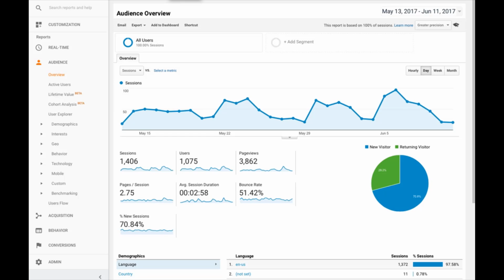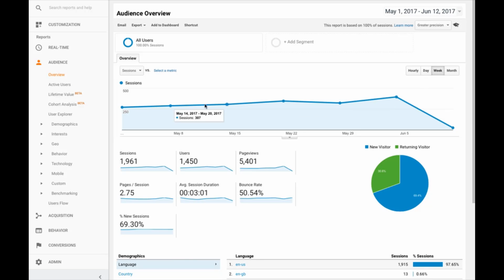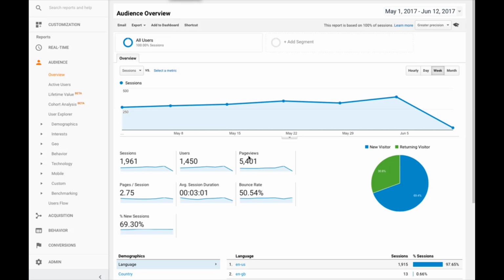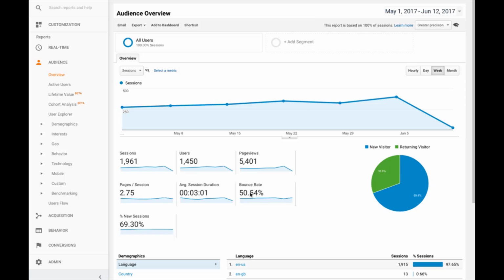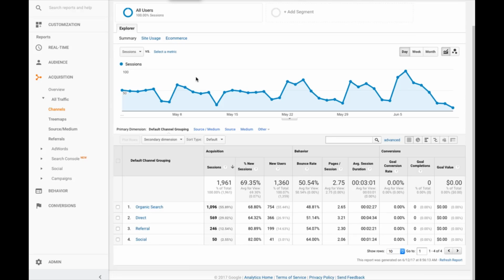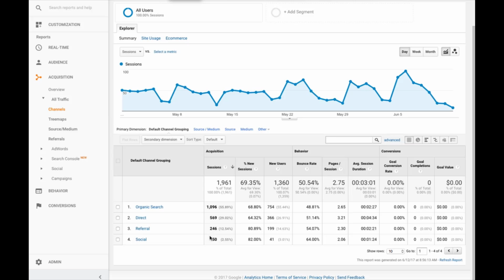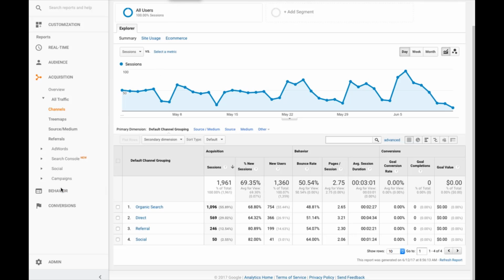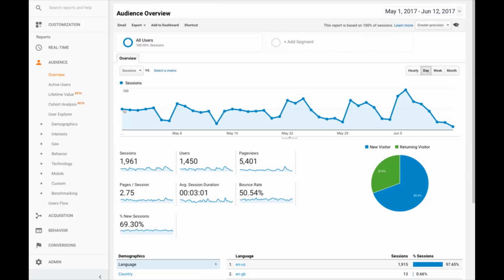Google Analytics Intro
How Do I Use Google Analytics?

1. Log in to your Google Analytics account.
2. On the left, Expand “Audience” and click on “Overview”. (This will show the number of people that come to visit your website in a given time period.
3. In the top right corner, you can choose to see your results over the past few days to months and click to “Apply”.
a. Sessions are the main metric that Google Analytics uses.
b. Users (Some users can come back multiple times).
c. Pages viewed (counts every time someone loads or reloads a page).
d. Pages under sessions (shows on average how many pages people look at per session)
e. Average Session Duration (shows average minutes)
f. Bounce Rate (when someone comes to your site and they come into one of the pages but they don’t click on anything in your site and they just click the back button. 50% is actually pretty normal because there are a lot of people out there that come across your site.)
4. On the left, expand “Acquisition” and click on “Channels”. (This tells you where people come in at.)
a. Organic Search (this is your regular Google listings or Bing listings. Listings you don’t pay for to be there.)
b. Direct (Google does not know how they got to your site. It assumes they typed the address into their browser manually. Half of this number could just be people from search engines that Google couldn’t detect.)
c. Referral (this means that it came from another website.)
d. Social (this means that people came from Facebook, Twitter, etc..)
5. On the left, expand “Behavior” and click on “Site Content” and then click “All Pages”. (This shows you where people come into the website at.)
a. Below the graph, you can see the most popular pages. (This can give you insights into what people are paying attention to most on your website.)
b. If there is a page that is not at the top of the list and it is really important to you then maybe there is something that should be done to make the content, link, button or CTA stand out more.)